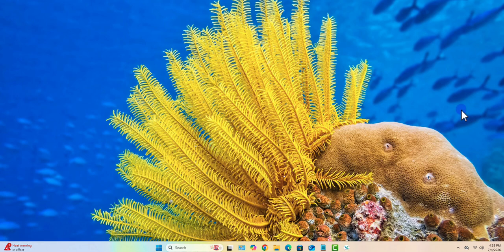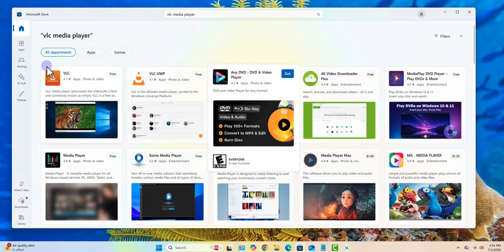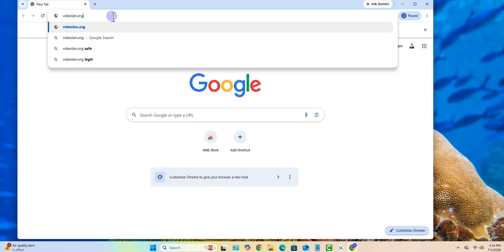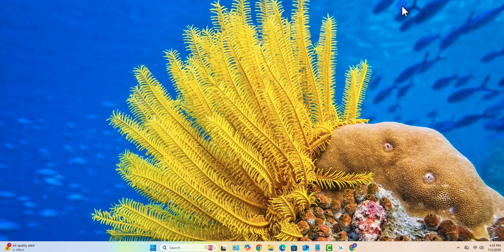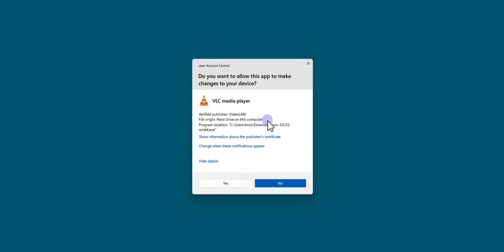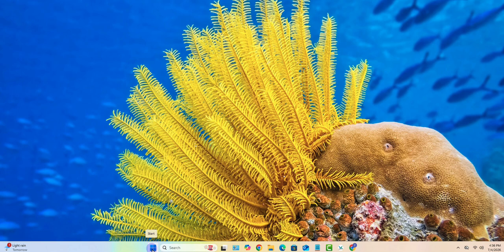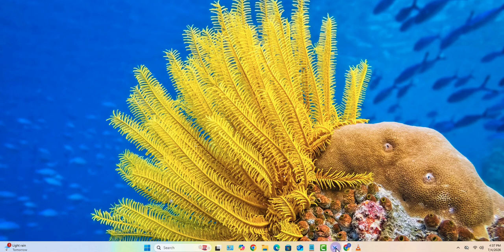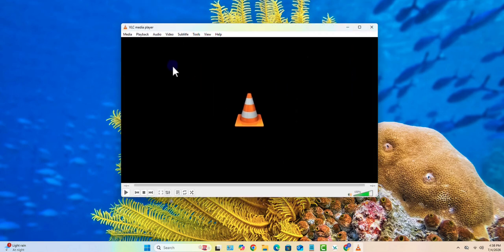How to Install VLC Media Player on Windows 11 PC (2026) | Step-by-Step Guide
Want to install VLC Media Player on your Windows 11 PC? In this step-by-step tutorial, I'll show you exactly how to download and install the latest version of VLC Media Player in 2026.

VLC is one of the most popular free media players, capable of playing almost any video or audio format without needing additional codecs. Whether you're setting up a new computer or replacing your current media player, this guide will walk you through the entire installation process.

📌 In this video you'll learn:
• How to download VLC Media Player safely
• How to install VLC on Windows 11
• How to launch VLC for the first time